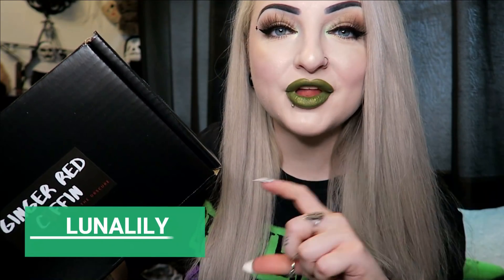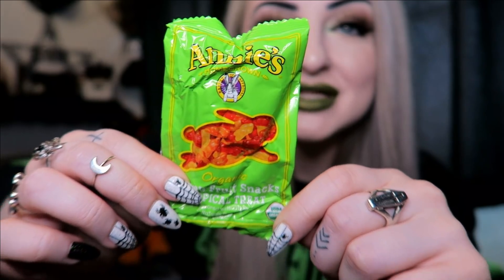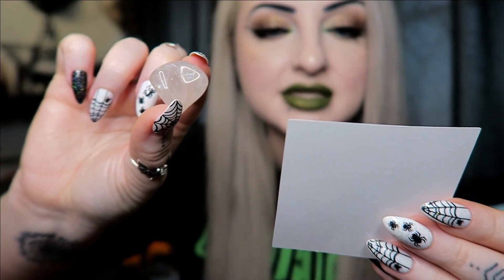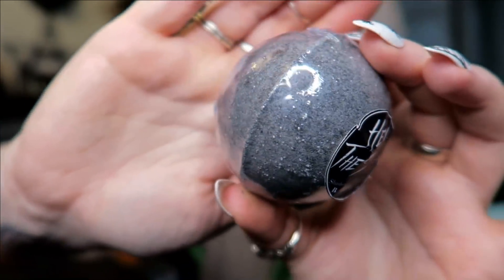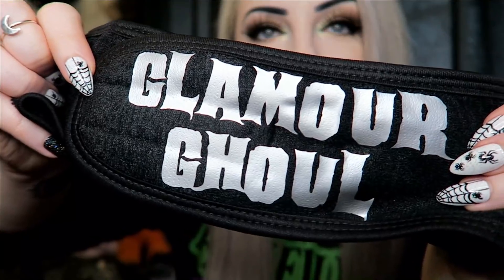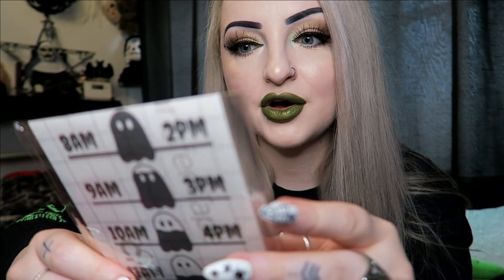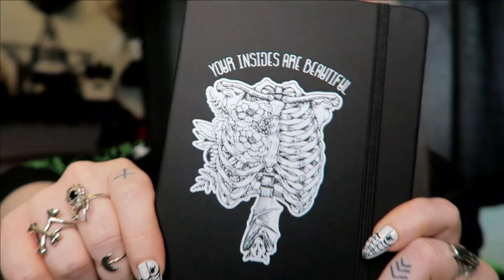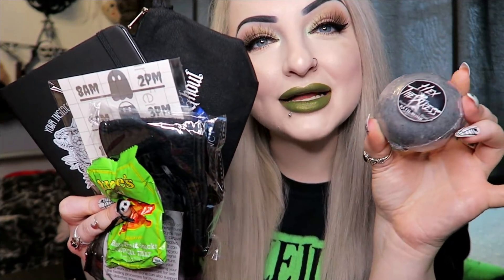Ginger Red Coffin - Gothic Subscription Box Unboxing February 2021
This was the February 'Healthy Ghoul' box.

$34.99 a month. (Plus shipping)
Goth Box Delivered to Your Door - Subscription Box for the Obscure.
All items are Vegan & Cruelty Free

Eyeshadow palette worn in video - Jeffree Star 'Jawbreaker'
Lipstick worn - Sugarpill 'Dropout'

Lashes worn - Unicorn Cosmetics (unknown style sorry!)